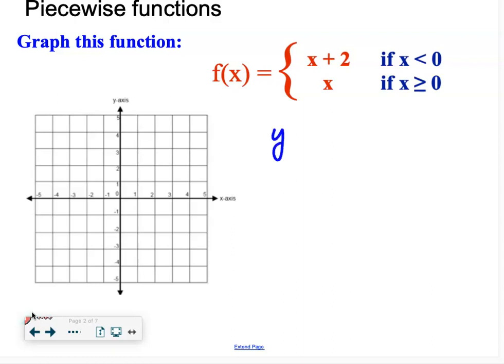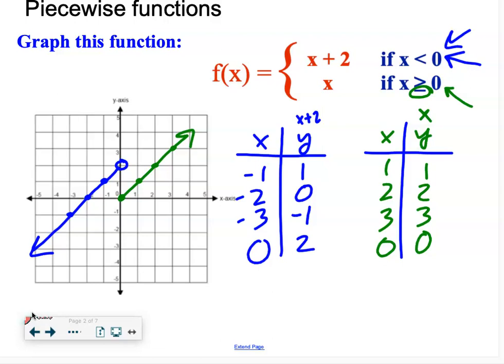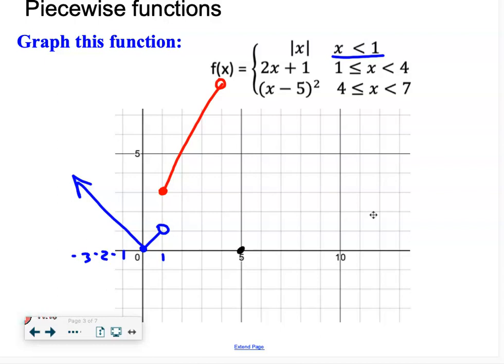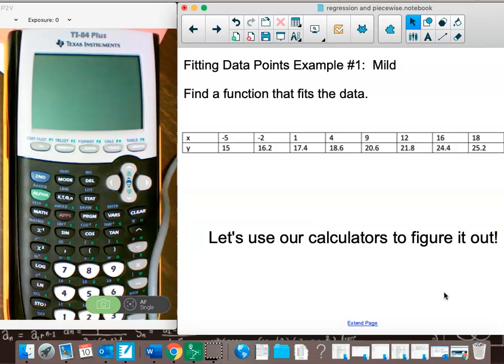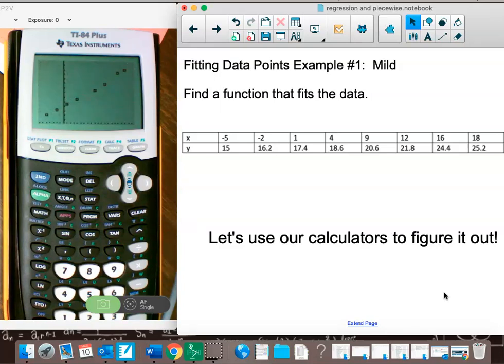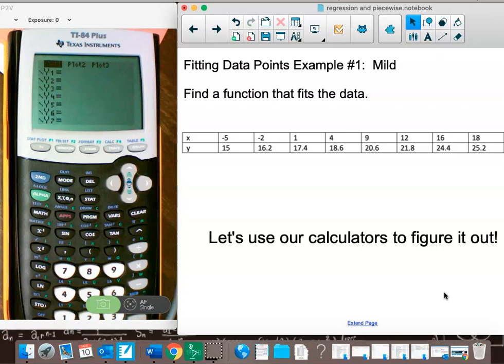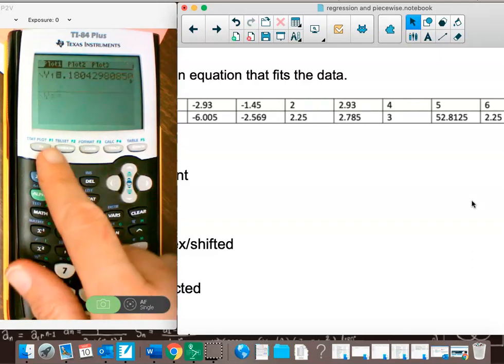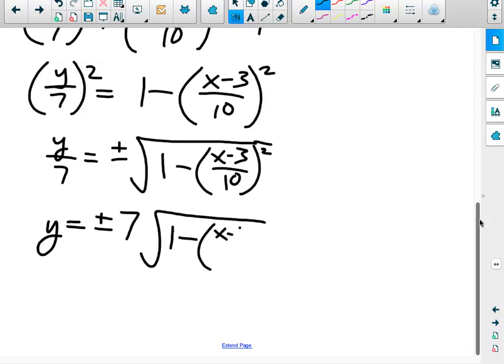HA2 fitting points and piecewise functions